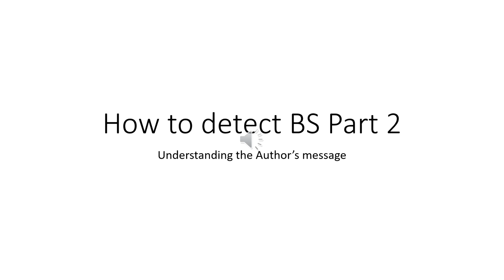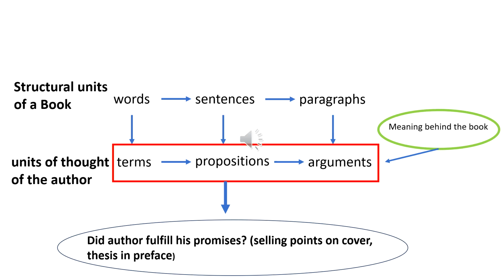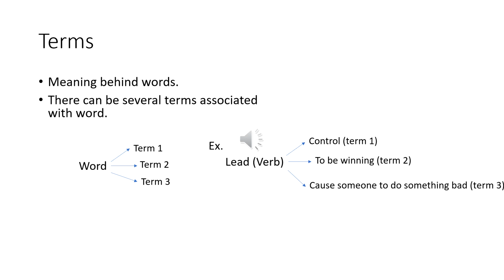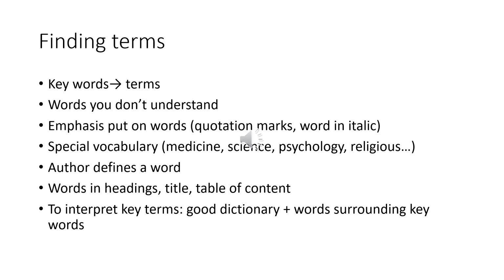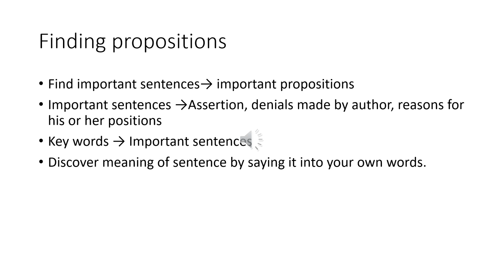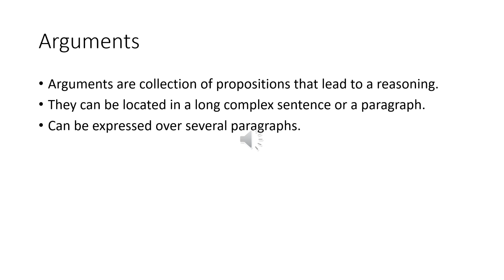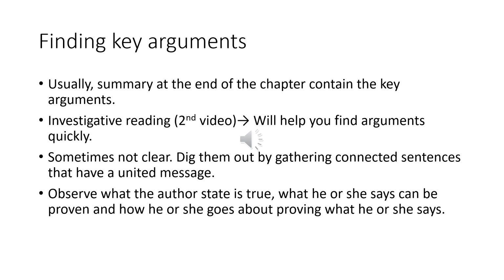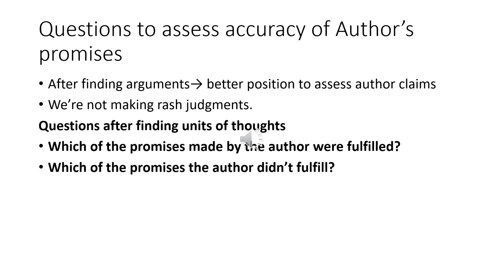Class 3 Part 2 How to detect BS when reading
Want to find the best book to solve your problems? This video shows you how to assess whether the information provided by the author supports the selling points he or she makes on the book cover and the preface. Knowing this before the application of the solution proposed by the author can save you time wasted from fruitless efforts.